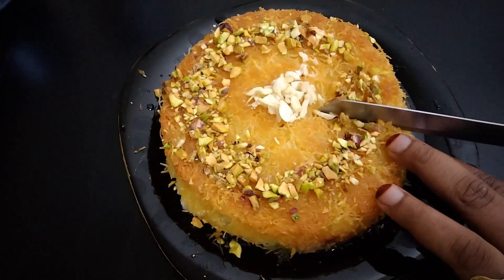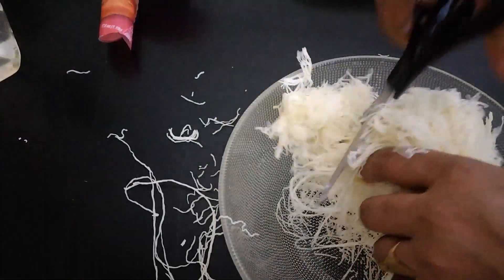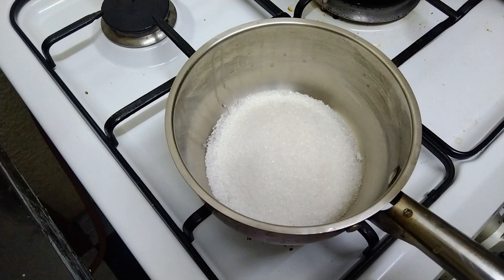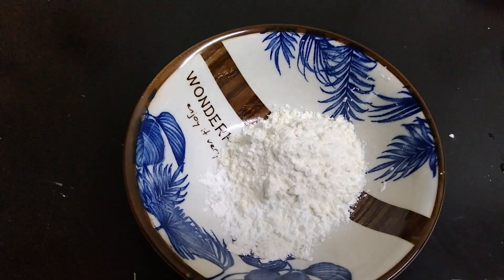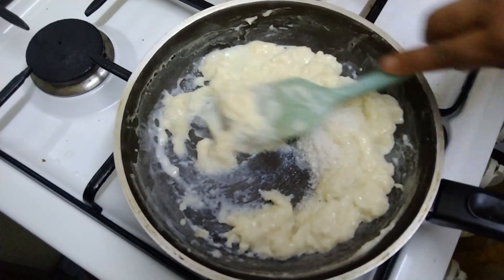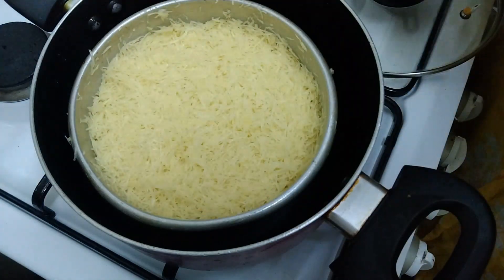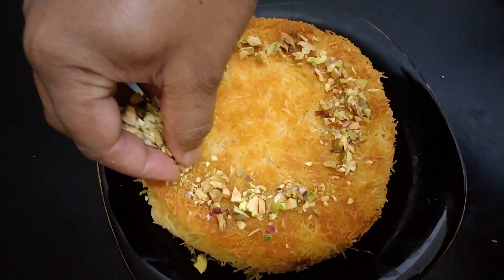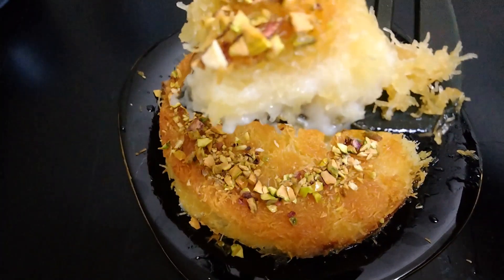Eid Special Sweet Kunafa || പൊളി ഐറ്റം, ഇത്ര രുചിയിൽ കുനാഫ കഴിച്ചിട്ടുണ്ടോ..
Kunafa Kunafa Malayalam Kunafa recipes malayalam cheese kunfa Cream kunafa Original Kunafa Fathimas curry world sweets Fathimas curry world Kunafa Arabic Dessert Kunafa easy pudding custard pudding custard bread pudding Custard Cake pudding Custard Rusk pudding Fathimas curry world പുഡിങ്

6 Ramzan Special Recipes | Chicken Snacks | Iftar Special Recipes | Ramadan Recipes | Ramzan Recipe

Ifthar special//നോമ്പ് തുറക്കാൻ ഇതാ എളുപ്പത്തിൽ കിടു ഐറ്റം

ramadan snacks recipes in malayalam

ifthar specials

ramalan special

ramzan special

palaharam

iftar snacks evening snacks in malayalam

nombuthura vibhavangal

food recipes

easy iftar recipes in malayalam malayalam recipe

ramadan spl recipe malayalam porikadi recipe in malayalam

palaharangal

ramadan special recipes 2023 malayalam

simple iftar recipes in malayalam ramadan special

iftar special

recipe malayalam

ഇതാര് സ്പെഷ്യല് സ്നാക്ക്സ്

ramadan special snacks snacks recipe malayalam

ramadan snacks

റംസാന് വിഭവങ്ങള്

ramzan recipe

ramdana recipe malayalam
nombuthura recipes malayalam ifthar spcl recipes in malayalam

ramadan recipes

iftar recipes

ramadan recipes malayalam nomb special recipes in malayalam

iftar special recipes ramzan special recipes malayalam

ramadan snacks recipes malayalam snacks recipes malayalam

snacks recipe

nombuthura special

ramadan special recipes in malayalam pajakam malayalam

pajakam

eva's world

ifthar specials

ramalan special

ramdana recipe

ramalan special food malayalam evening snacks recipe

iftar special snacks recipes in malayalam ramadan easy recipes in malayalam

egg snacks in malayalam ramalan recipe in malayalam

നോമ്പ് തുറ വിഭവങ്ങള്

ഇഫ്താർ വിഭവങ്ങൾ

easy iftar recipes

ramsan vibhavangal malayalam

ramadan recipes in malayalam

easy nombuthura recipes malayalam

nombuthura snacks

ramadan palaharangal
new iftar recipes 2023
easy ramadan snacks nombuthura vibhavangal recipe in malayalam
ifthar special
iftar special recipes malayalam

cooking malayalam
nombuthura special snacks in malayalam

nombu special snacks

ramadan vibhavangal

nalumani palaharam ramadan vaibhavam malayalam

ramzan spl recipe

ramadan recipe

iftar drinks recipes malayalam ifthar snacks

ramadan spcl

snack recipes malayalam

ramadan easy recipes

egg iftar recipes in malayalamm

nombuthura palaharam

ramzan special recipe

noob thura special

palaharangal malayalam ramdhan recipe

ramadan easy snacks malayalam

iftar spcl recipes in malayalam

iftar special malayalam

nombuthura recipes malayalam simple ramadan special recipes 2023

ifthar spl

ramadan evening snacks

iftar recipes malayalam 2023 ramadan special snacks variety snacks r..

nombuthura

samoosa recipe malayalam

food malayalam

nombu special

ramadan recipes for iftar malayalam

food recipe nobu thura special

ramadan special recipe simple ramadan recipes

iftar vibhavangal

ramadan food recipes in malayalam

snack recipes iftar easy recipes

new ramadan recipes 2023 malayalam

ramadan simple recipe ramadan special recipes malayalam 2023

recipe in malayalam

cooking recipes malayalam

nombuthura special malayalam ramadan drinks recipes

simple snacks recipe malayalam

egg snack recipes malayalam

kadikal

ramadan simple snacks ramalan palaharam

chaya kadikal malayalam easy snacks

nombu vibhavangal

ramadan egg snack